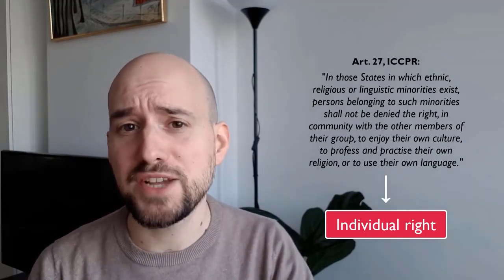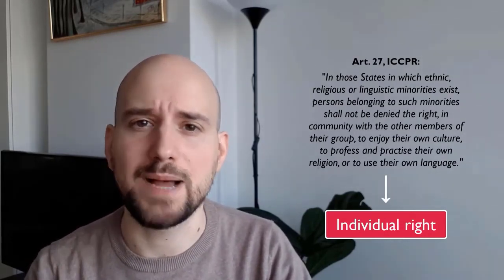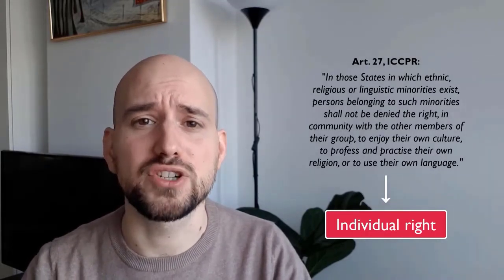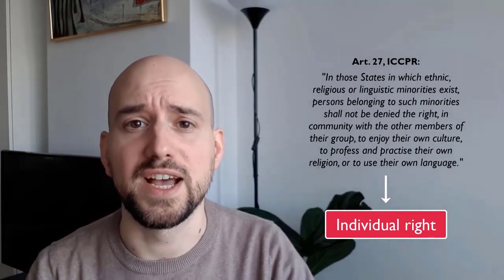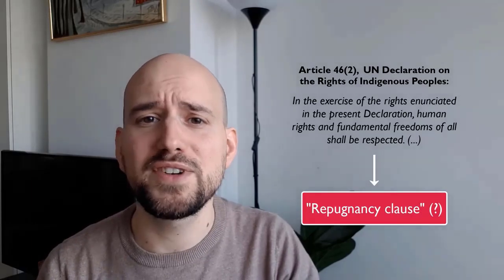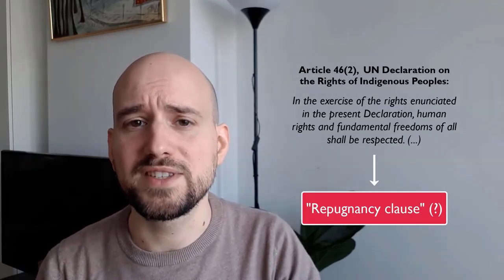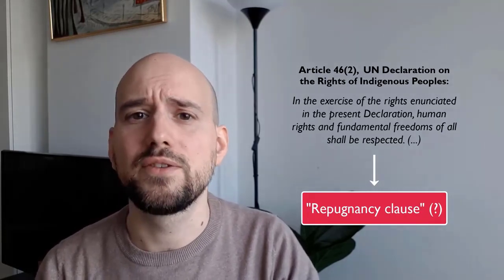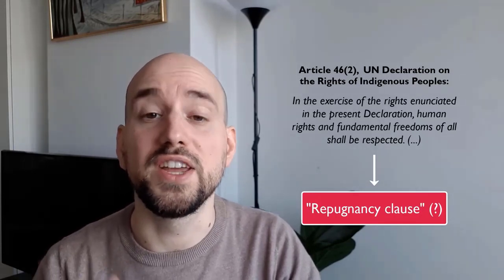Minority and indigenous peoples' rights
In this clip, I address first the right of minorities. I then move on to discuss the rights of indigenous peoples with a specific focus on some of the landmark cases of the Inter-American Court of Human Rights and the 2007 UN Declaration on the Rights of Indigenous Peoples (UNDRIP).

0:00 Introduction
0:37 What is a minority?
1:46 Minority rights in the ICCPR
2:36 The specificity of indigenous rights
3:38 Indigenous rights in the IACtHR
5:39 UNDRIP
7:24 Laggard states

Reading:
• Robert McCorquodale, "Group Rights", chapter 18 in Daniel Moeckli et al., International Human Rights Law (3rd ed., Oxford University Press, 2017)
• For a powerful critique of UNDRIP (some points are mentioned in the clip), see Karen Engle, "On fragile architecture: The UN Declaration on the Rights of Indigenous Peoples in the context of human rights," European Journal of International Law 22, no. 1 (2011): 141-163.

Reading questions:
• To what extent is the right to self-determination applicable to minority groups and indigenous peoples respectively?
• In what sense has the Inter-American system of human rights protection been at the forefront of protecting the rights of indigenous peoples?

Recommended podcast:
• "Robert Williams on the UN Declaration on the Rights of Indigenous Peoples", American Indian Airwaves, 31 August 2019 [58:33]

This video series was created for a third-year undergraduate course in international human rights law at University College Roosevelt in the Netherlands.